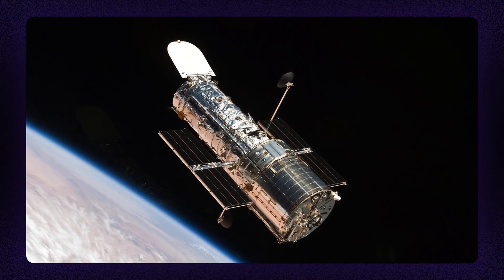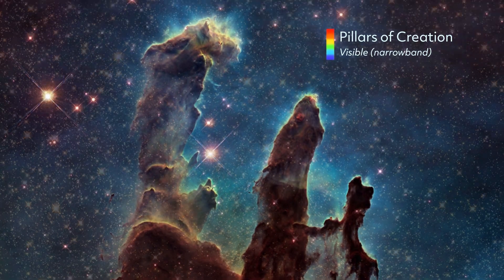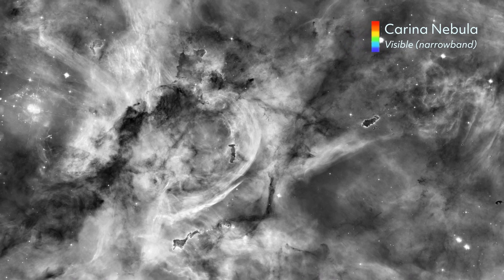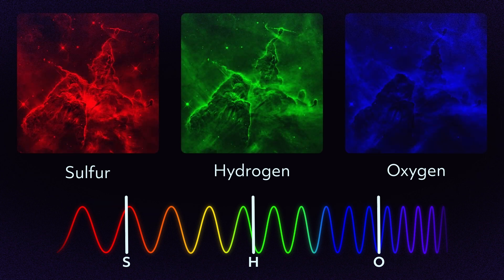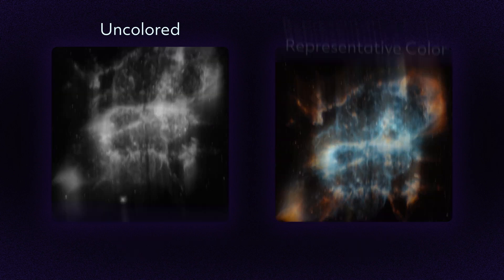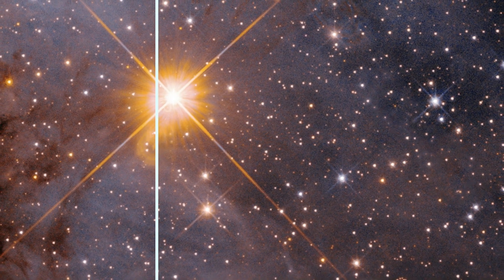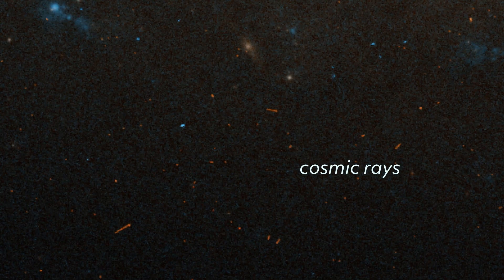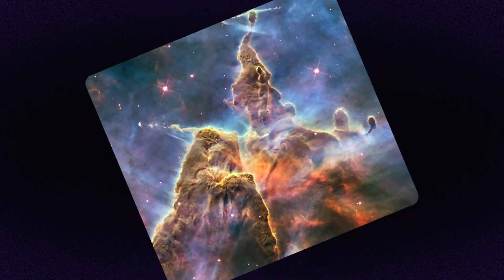NASA's colourised deep-space images | How Hubble Images Are Made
What are you really seeing when you see magnificent images of space?

Since NASA launched the Hubble Space Telescope into low Earth orbit in 1990, it has captured some of the most renowned and awe-inspiring pictures of the cosmos on record. But if you’ve ever been blown away by the dazzling reds, blues and yellows of images such as the ‘Pillars of Creation’, you might be surprised to learn that Hubble captures images only in shades of grey. As this explainer from NASA Goddard Space Flight Center details, the addition of colours during what can be weeks-long image-processing procedures isn’t so much a transformation as it is a translation into new visual languages that humans can understand and even learn from. Featuring some of the most remarkable images that Hubble has captured to date, the video helps us understand how filters and processors offer more than just intergalactic eye candy.